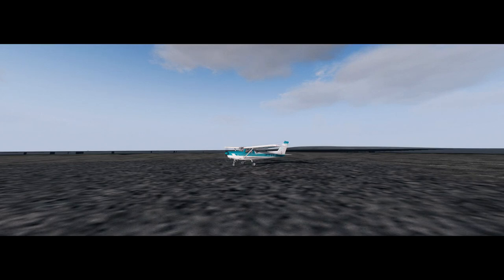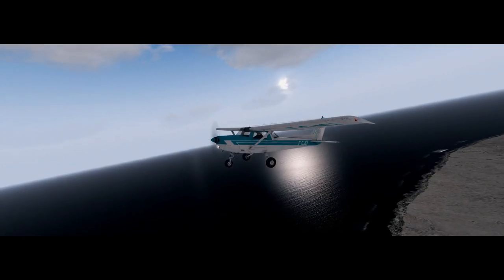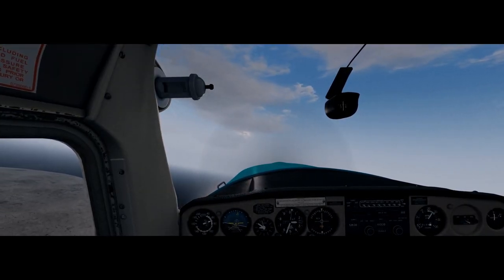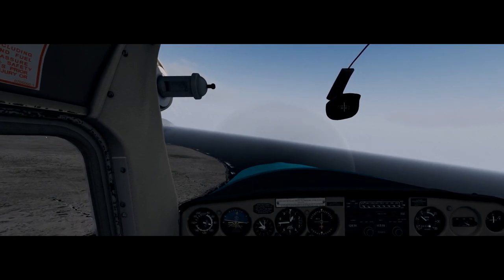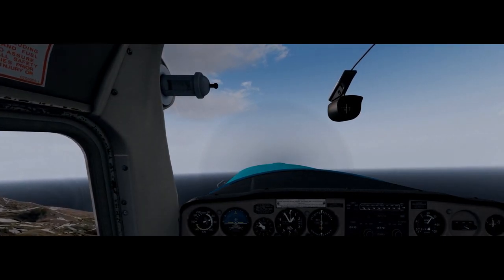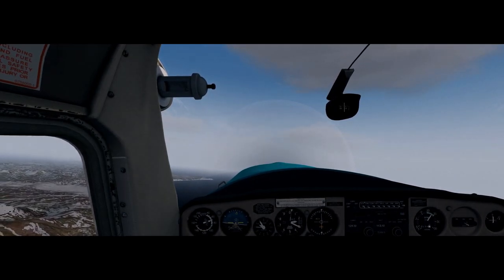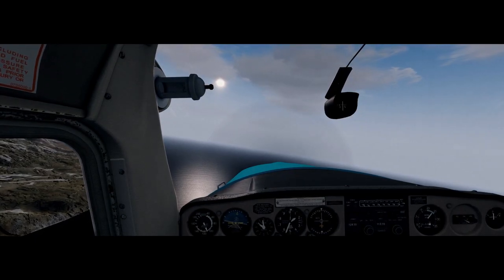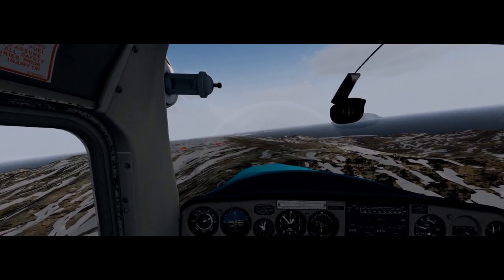27 [P3DV4.3] | Install | Antartica X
27  [P3DV4.3] | Install | Antartica X
This is P3Dv4.3
My Computer specs are down below and I am slowly installing all my add ons one by one.
I use the default airport of Eglin Air Base in many videos as well as Birmingham in the UK, DFW airport in Texas and Honolulu airport in Hawaii. Its fun to watch the change happen with each video.

In this video I am adding MegaSceneryEarth for many of the states in the USA. Mainly the mid, south and East coast of America, as the west is handled by ORBX. Here I fly the Grand Canyon with the MegaScenery titles needed to fly in this area.

System Specs: Chillblast Nimbus 3
Processor: Intel Core i7-7700K, up to 4.2+GHz
Memory: 16GB DDR4 2400MHz
Graphics Card: NVIDIA GeForce GTX 1080 Ti 11GB
Storage: 1TB SSD / 4TB Seagate BarraCuda HDD
Operating System: Windows 10 Home

Goflight Pro Yoke
Saitek Ruddermaster pedals
2x Saitek Throttle Quandrant
VR Insight CDV 3 Panel

Samsung Curved 4K Television

SOFTWARE

P3Dv4.3
Just Flight C152
Chaseplane
PTA Assistant (with TomatoShade preset)
Ultimate Realism Pack
FS Global Ultimate Next Generation
Chris Bell's StarGazer
UTX Canada
REX Airports HD
Cessna C172 plane with Canadian Express Virtual Livery
Orbx World
Global Base
Open LC Europe, NAmerica, SAmerica
Vector
UK Regions
USA Regions
Australia
New Zealand
Norway
TrueEarth Netherlands
Germany
HD Trees
TerraFlora Trees
Hawaiin Islands (freeware)
Active Sky for P3Dv4 with Soft Clouds Cloud Art
My Traffic Professional
REX Texture Direct
REX SkyForce3D
New York City X
Drzewiecki Design Airports
FSDreamTeam Airports
Antartica X